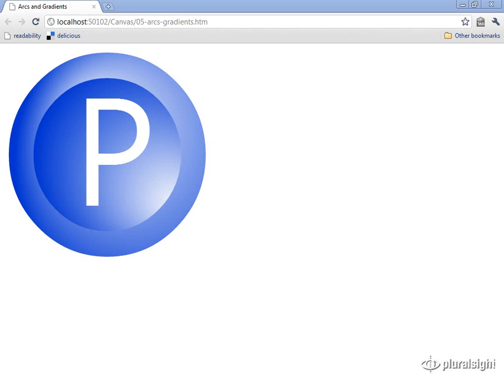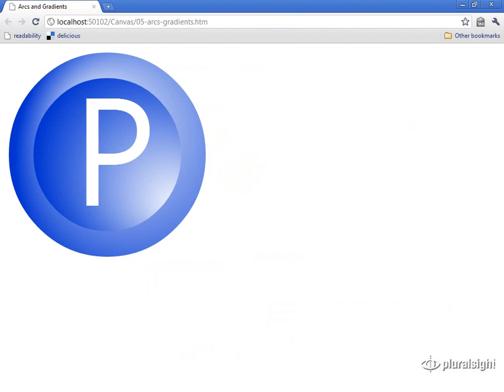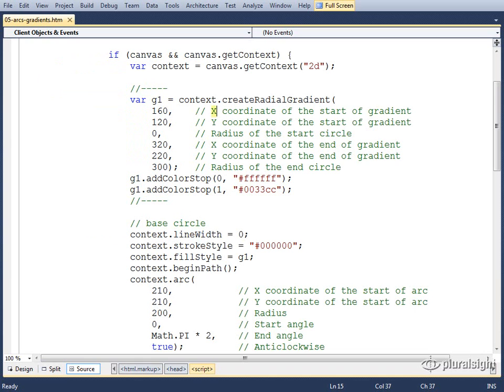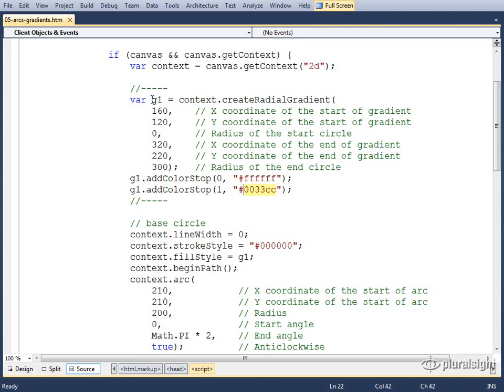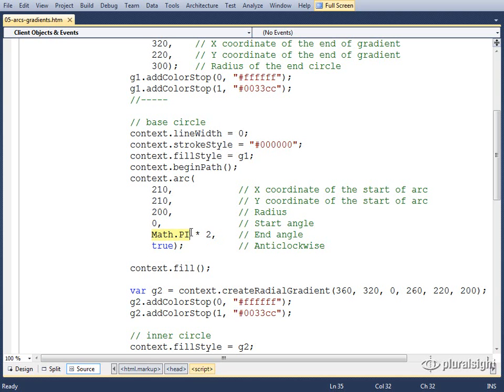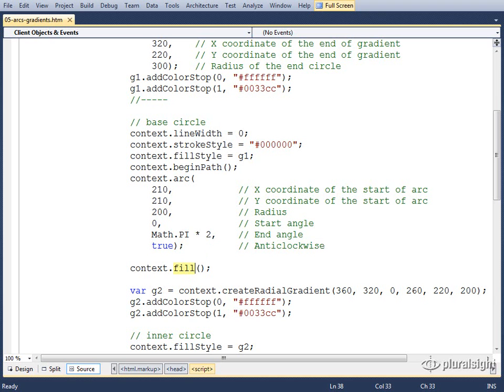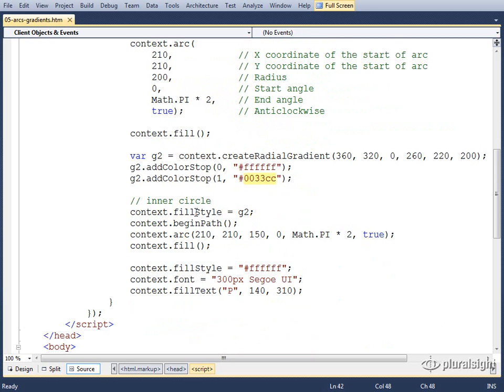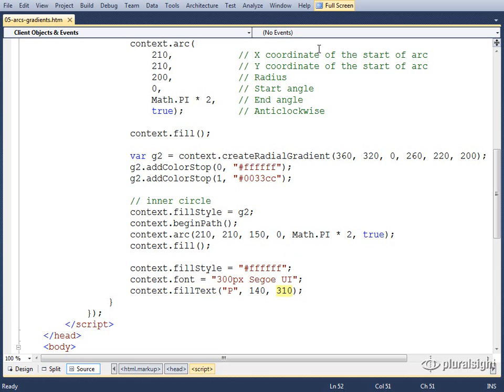Lesson 22 Fundamentals of HTML5 Canvas